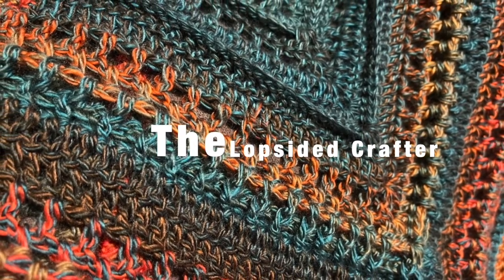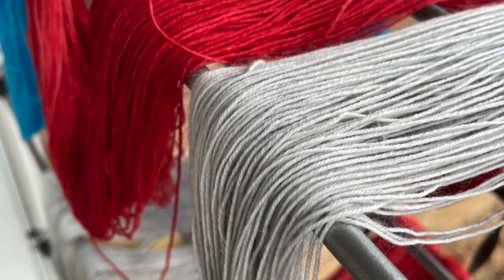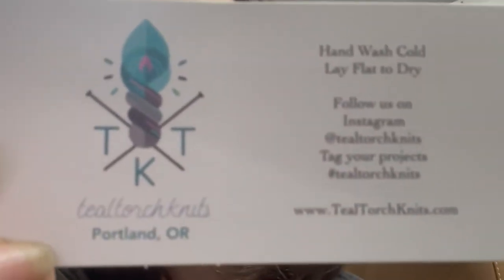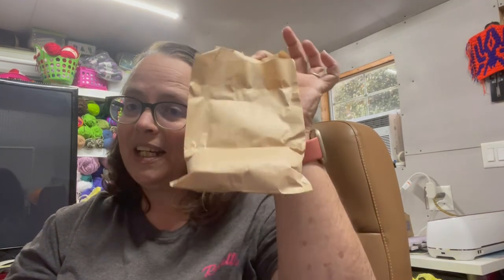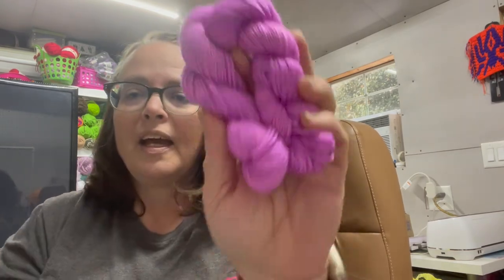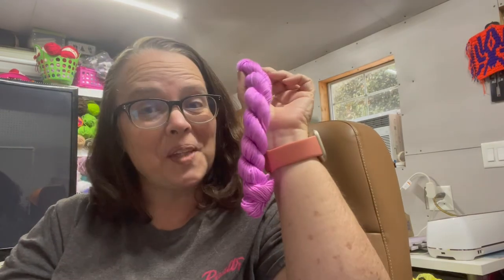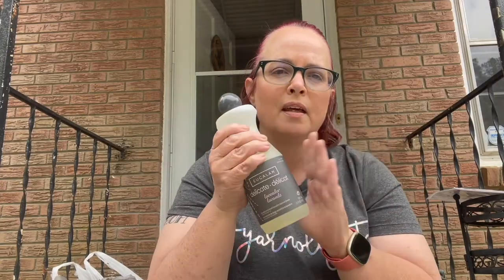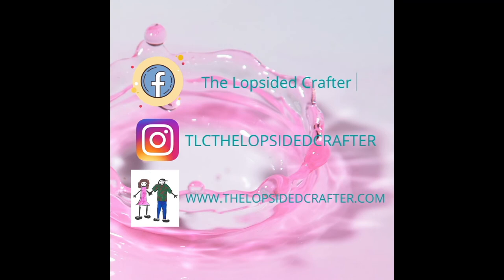Teal Torch Knits Mini Mystery Advent day 1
Etsy Store:

Instagram and TikTok @thelopsidedcrafter